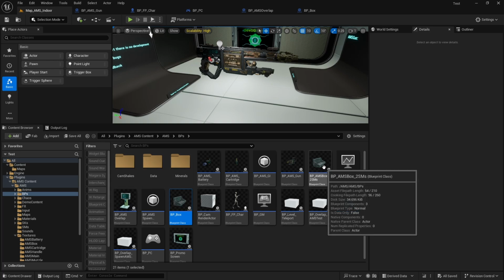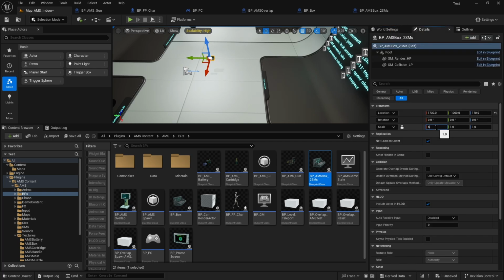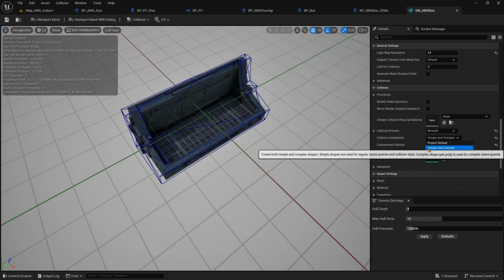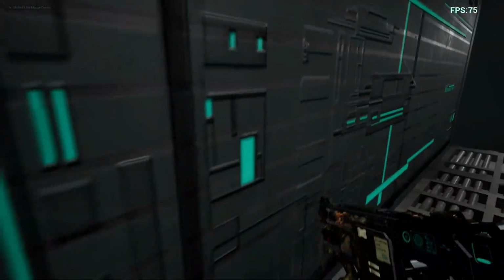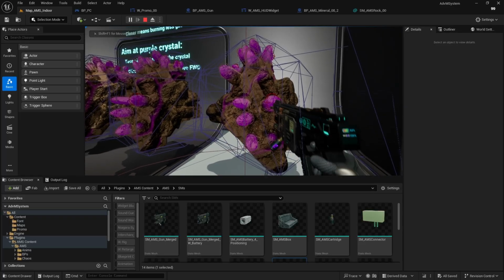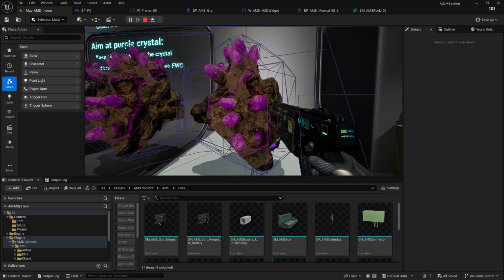AMS Documentation Part 02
Documentation Video for the Advanced Mining System Plugin for UE5, Available on FAB.
In this episode, we will look at the AMSBox actor and discuss current issues with concave collisions in UE5, particularly in relation to actors with internal cutouts.